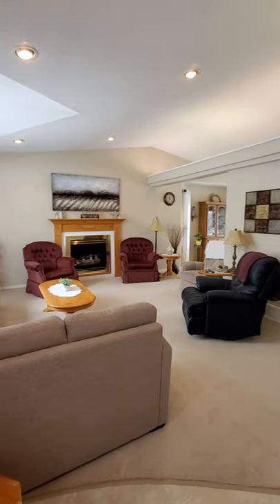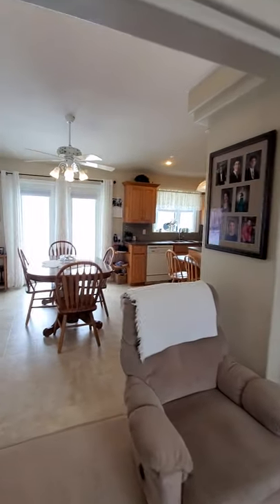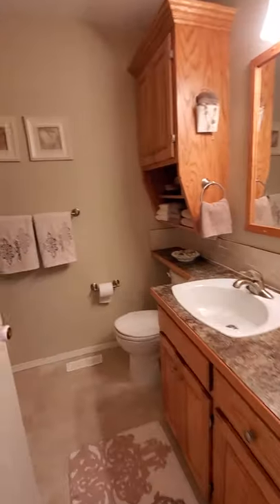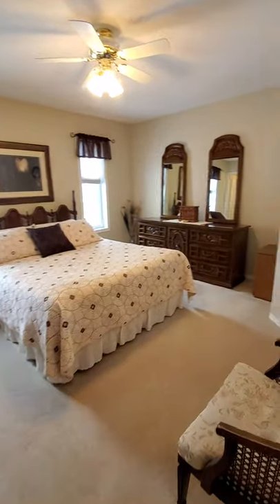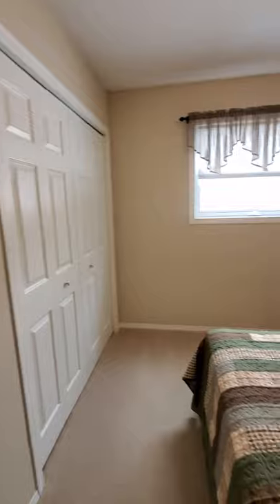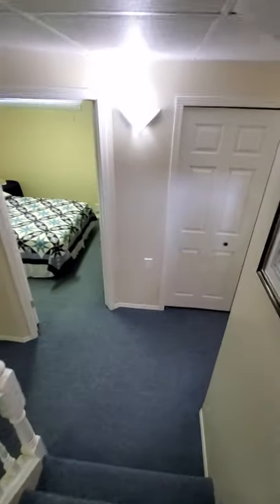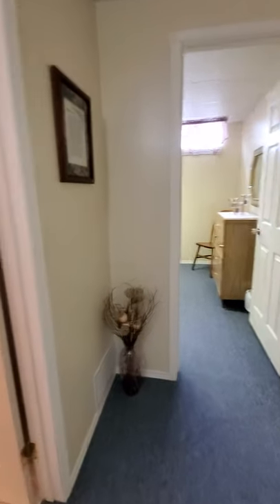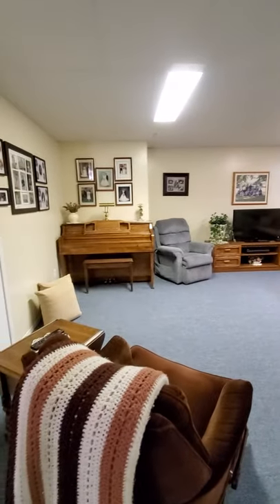709 Assiniboia Avenue , an immaculate 4 bed - 3 Bath home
SHOW HOME CONDITION- PRIDE IOF OWNERSHIP IS EVIDENT IN THIS 4 BED- 3 BATH GRENFELL HOME. Come on it to 709 Assiniboia Avenue, a spectacular design bungalow built in 1997,situated on a corner 80' x 132' lot. When you step into the home you are welcomed into a cozy living room that provides warmth around the natural gas fireplace. Visit with friends and family in this large area, the ceilings have a pot lights and lighted beams with a vault style that makes this space unique and bright. Enter into the dining area where the one wall is built out to fit your favorite side board , find garden doors out onto the south deck to barbecue or relax in the sun. The kitchen is open and sunny. The space provides lots of new countertops, cabinets and a 2 tiered island as well as a large pantry (between the living room) with pull out shelves. Down the hall find a laundry/ utility room with lots of closets, entry into the insulated double garage (22' x 22')is a handy feature to have. 3 piece bath with a jacuzzi tub and spacious counter space. In the master bedroom there is a lighted walkin closet and a 3 piece bath(shower). Lots of room for a king bed between the 2 long windows.
Basement is the place to be with a large family or for the extra company, 2 bedrooms, a den, a 3 piece bath and a mechanics and cold storage room. Entertain in the Family room with a nook (built in cabinets) , a great space to host many occasions.
Features of this home include: central air, central vac, sprinklers(front and side), triple pane windows, honeycomb blinds, weeping tile,back up valve, 100 amp service, fibreglass shingles (35 year warranty). The utilites are super economical to operate this 1285 sq. ft home. This is truly a home for a retired person or a grown family with so many assets to enjoy living in great comfort. It shows really well , the listing agent would love to have the opportunity to work with you! MORE PICS TO COME OF OUTSIDE